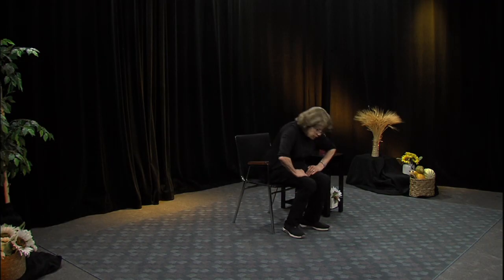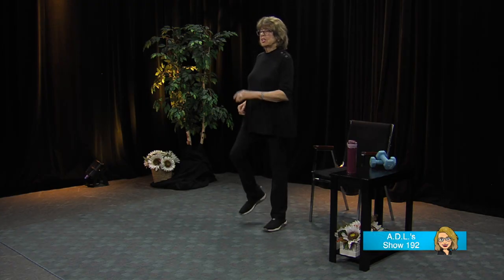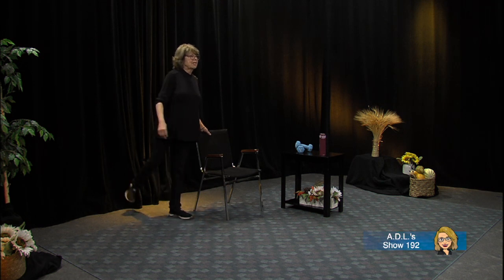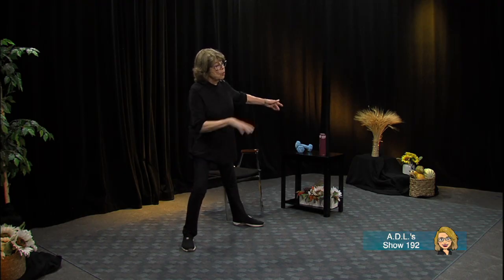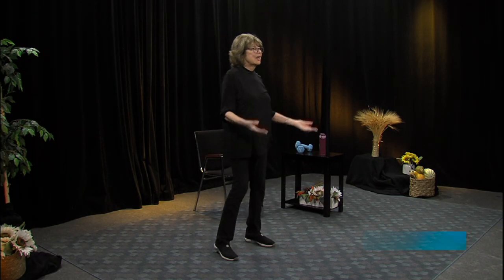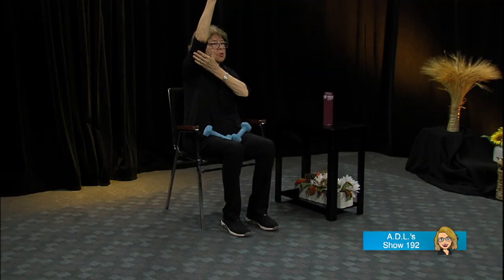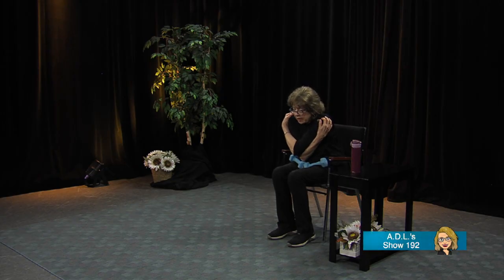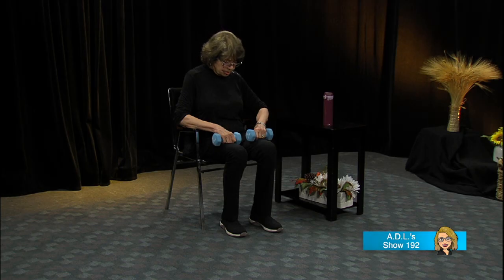Fit For Life with Karen - A.D.L.'s - Show 192 with weights